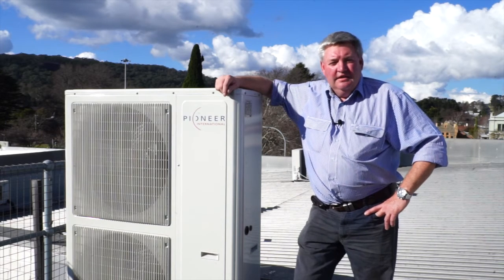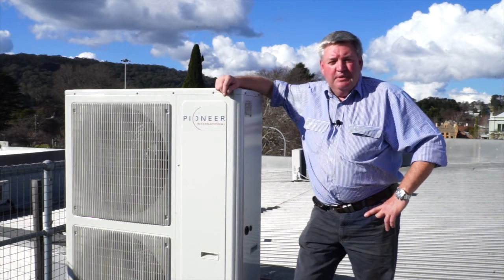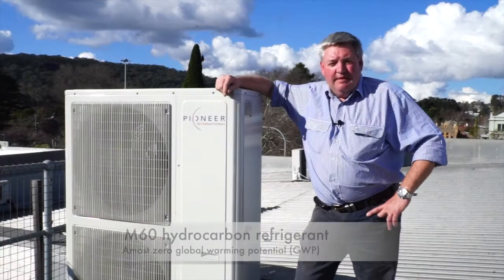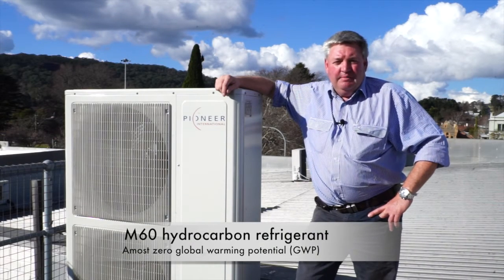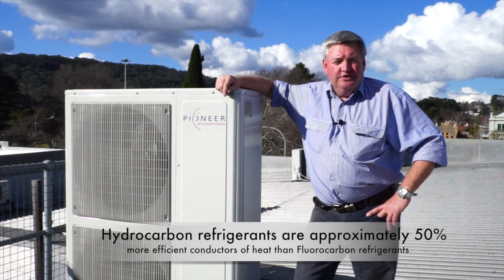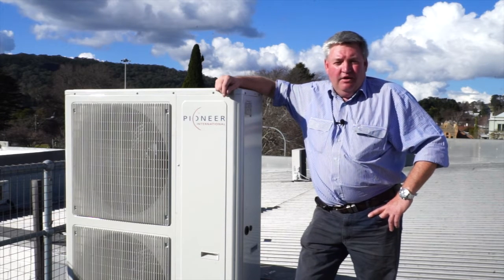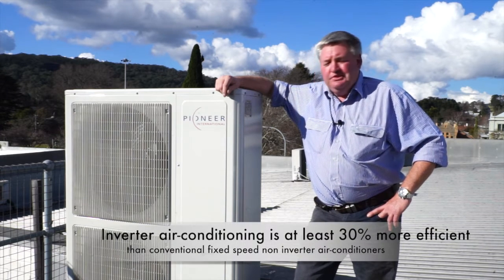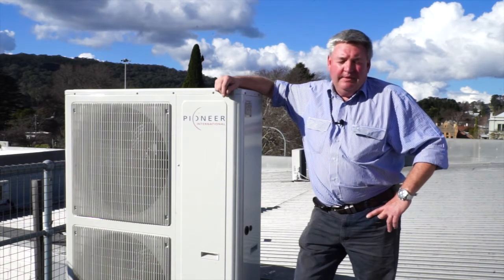Gaff Air Hydrocarbon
Pioneer Inverter Hydrocarbon Unit